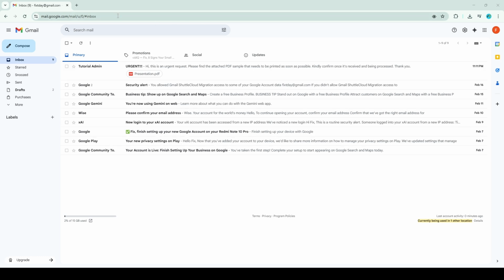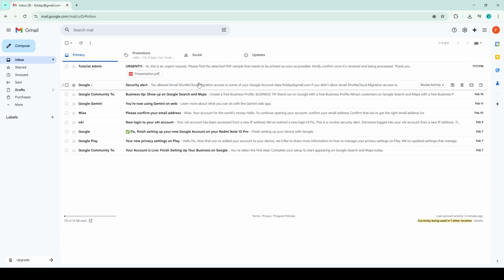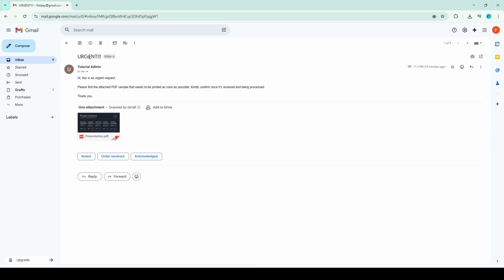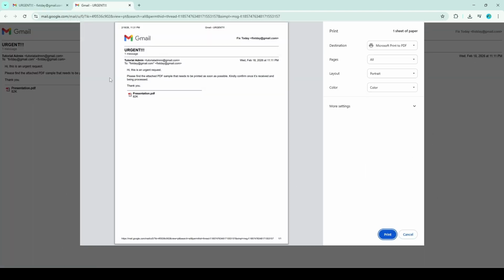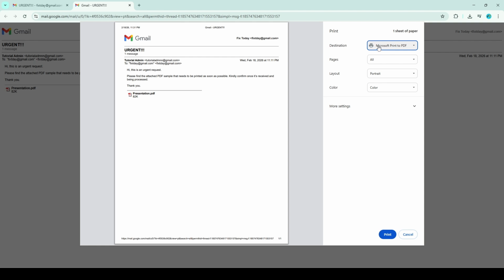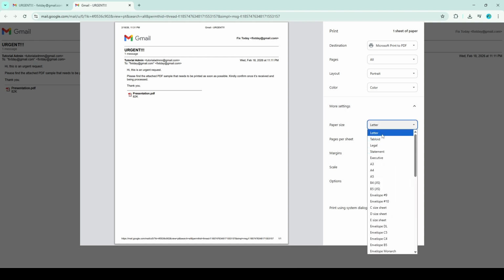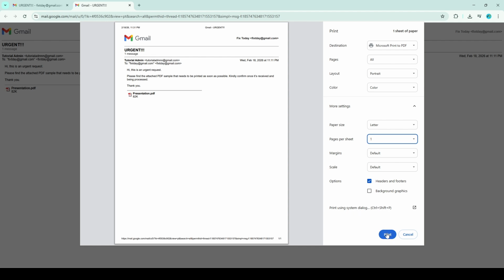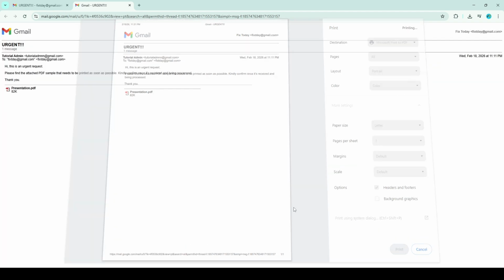How to Print to PDF from Gmail - Quick PDF Export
Learn How to Print to PDF from Gmail step by step.

In this tutorial, I’ll show you exactly How to Print to PDF from Gmail in a simple and beginner-friendly way. Follow along and you’ll have it set up in just a few minutes.